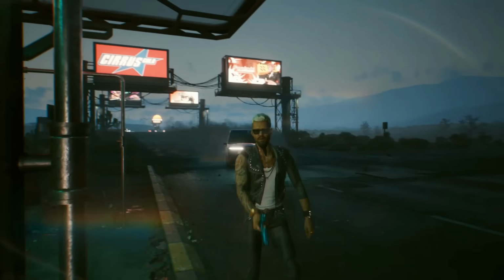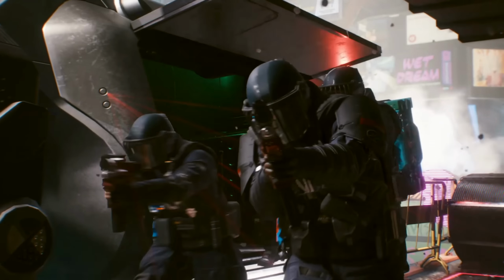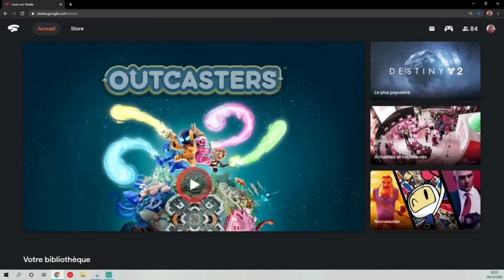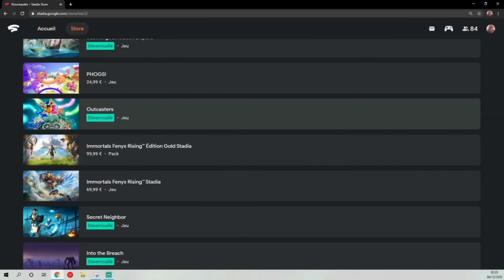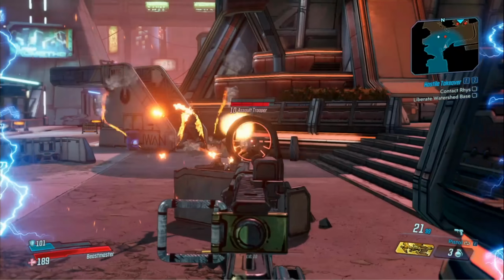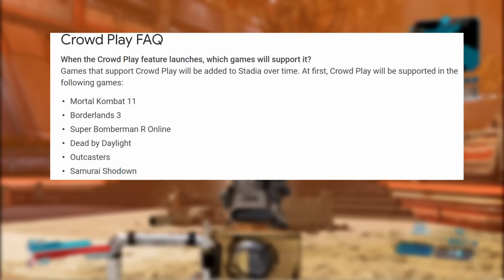Stadia Releasing New User Interface! Cyberpunk 2077 Full Pre-Release Info Date & Times - Stadia News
Twitch Streaming Stadia Every Mon And Wed

I'm able to provide almost daily content due to the supporters who keep this channel going so please considering becoming a member here on youtube by hitting the join button for as low at $1.99 a month or Patreon for as low as $1 a month! You do get extra perks like exclusive videos and occasional early access look on content before others! All the help you can give is appreciated